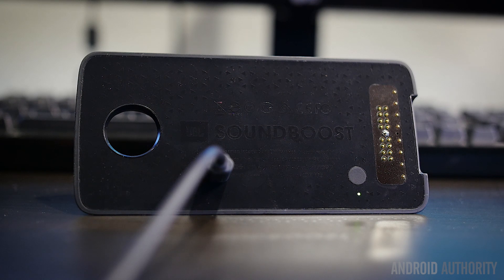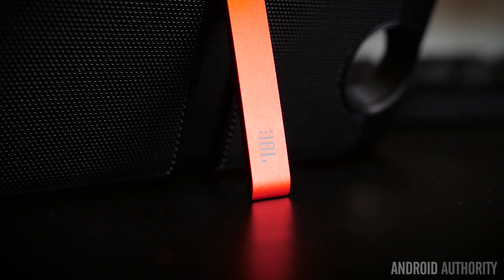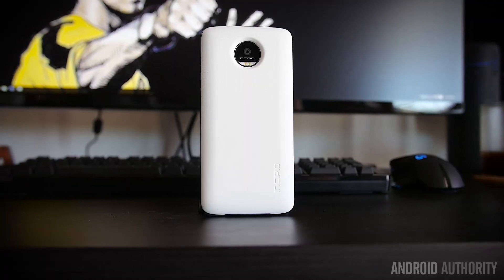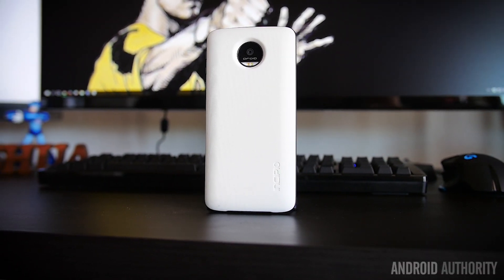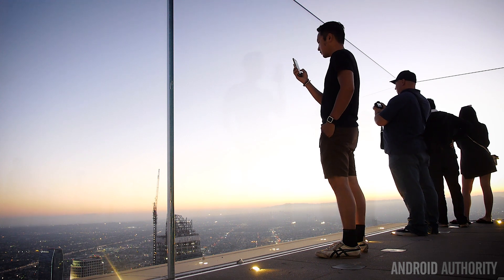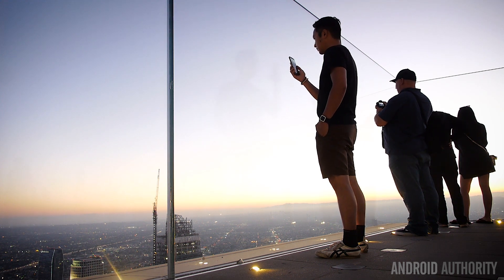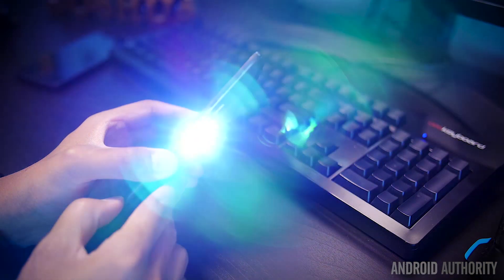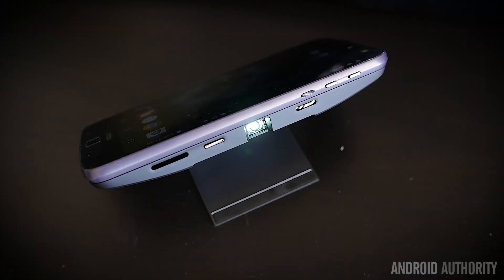Moto Mods Review: Blast, power, and project in a snap!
Moto Mods review | Moto Z review

Josh takes a closer look at the Moto Mods - great ways to add more capabilities to the Moto Z smartphones... at a price.